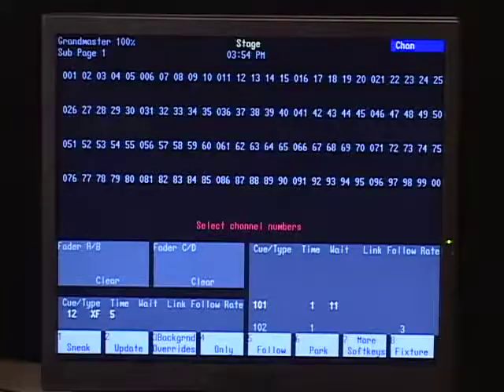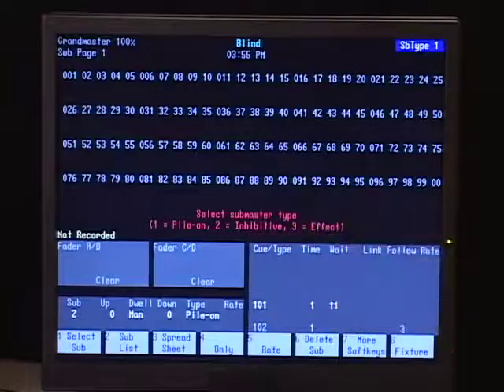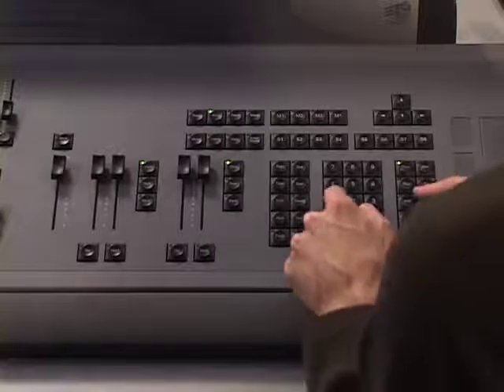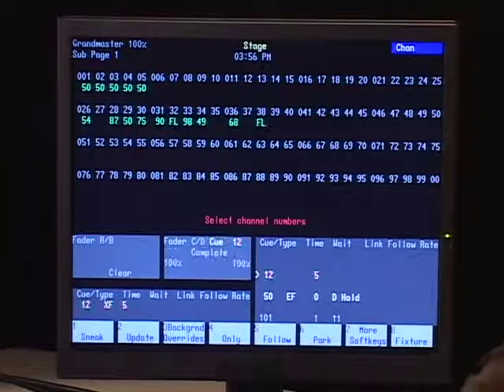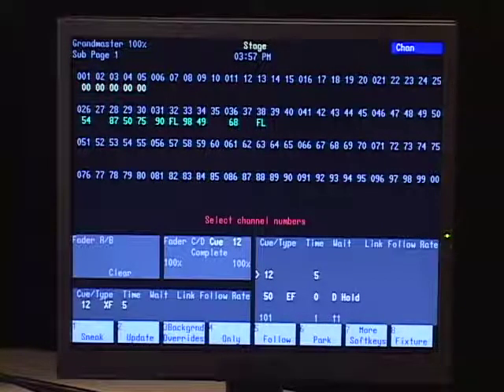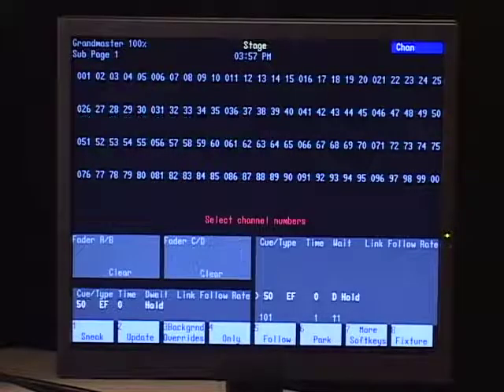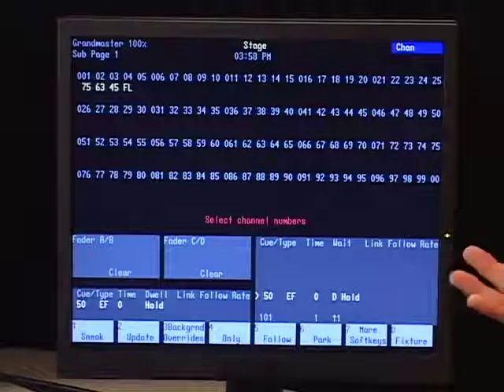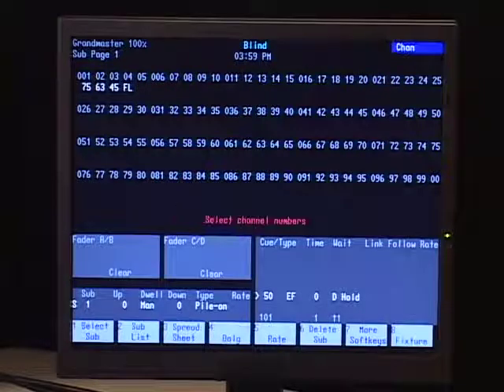12 Submaster Setup Express Advanced